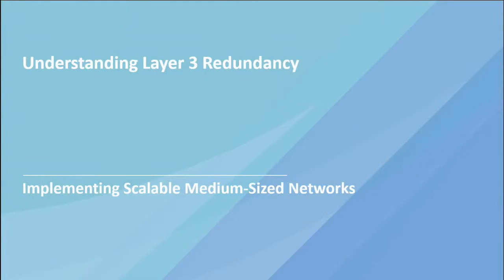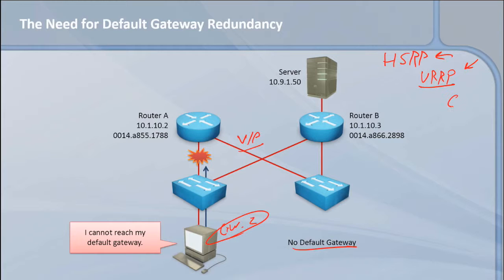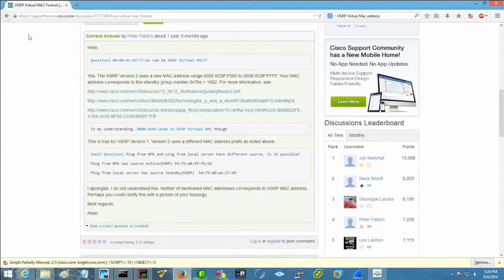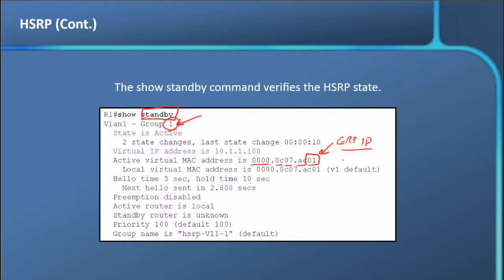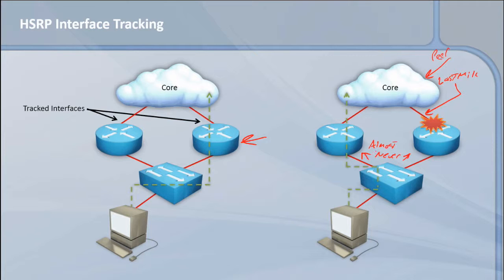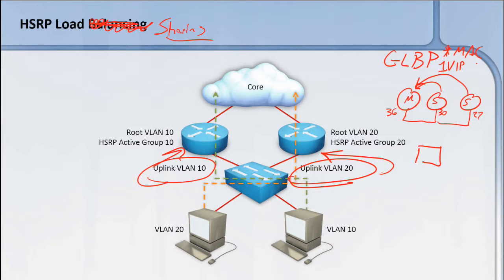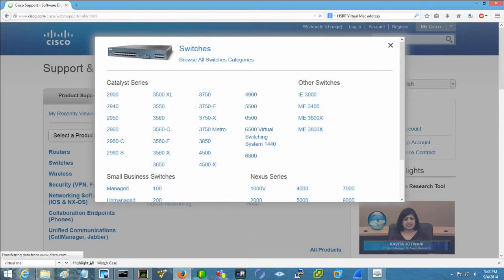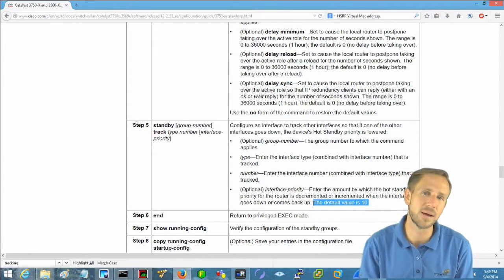Layer 3 Redundancy 07